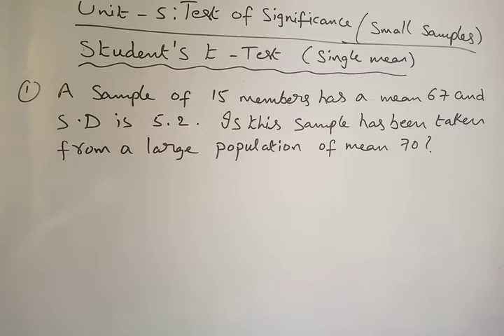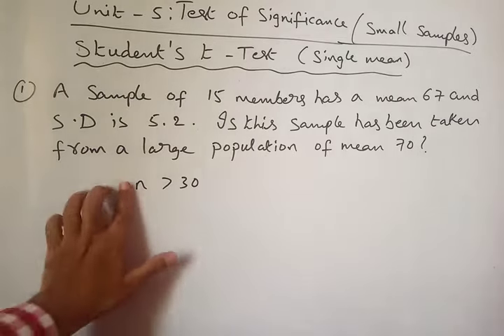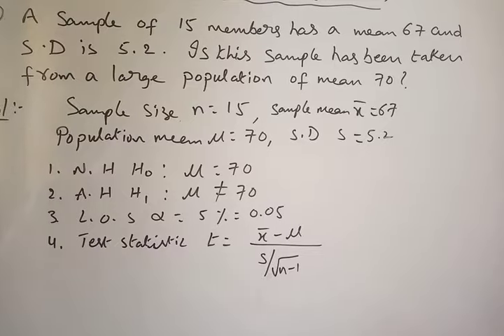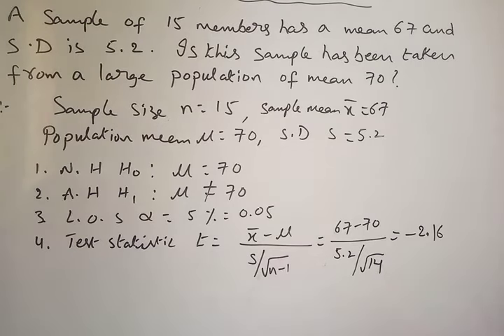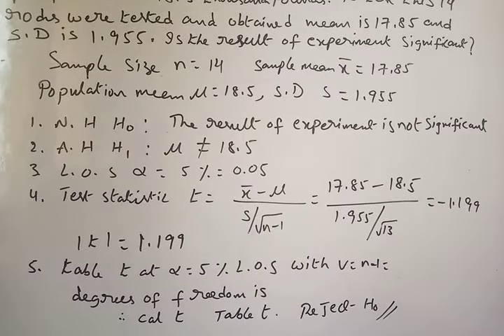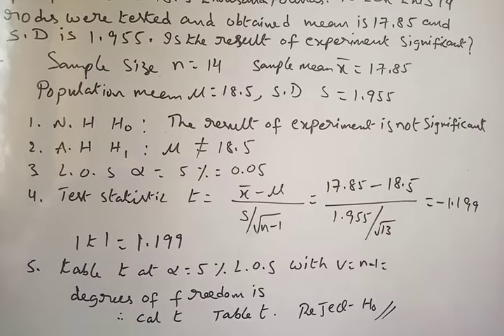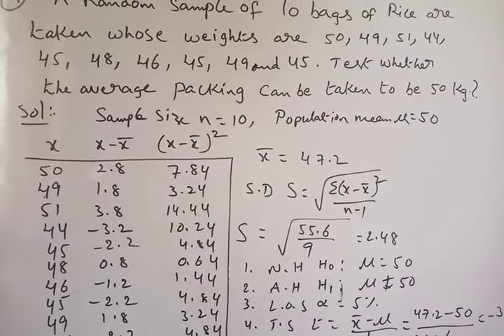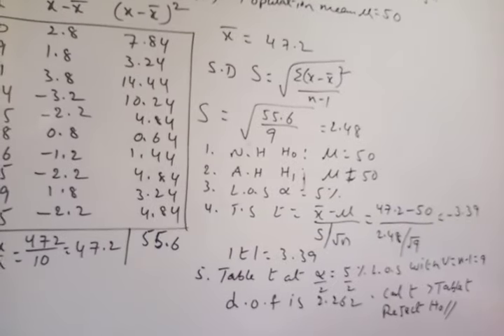Test of Significance | small Samples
Unit– V

Part – II LECTURER

TOPIC: Test of significance for Small Samples – Student's t – test

if any questions to solve please send mail.